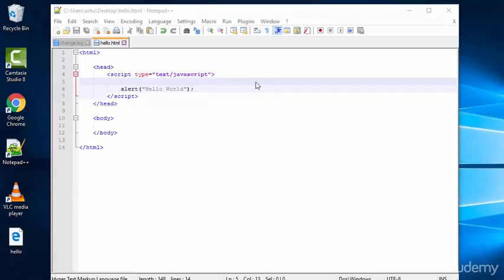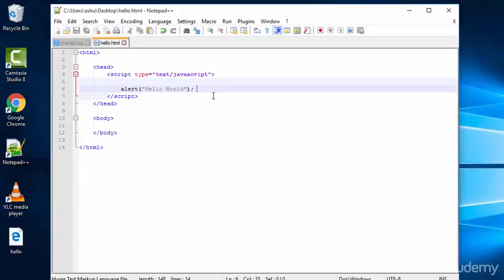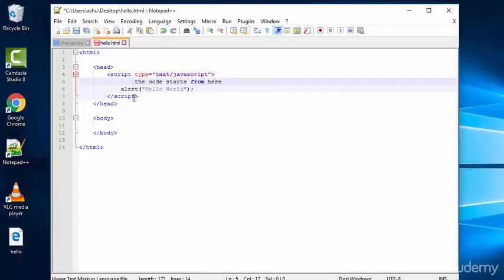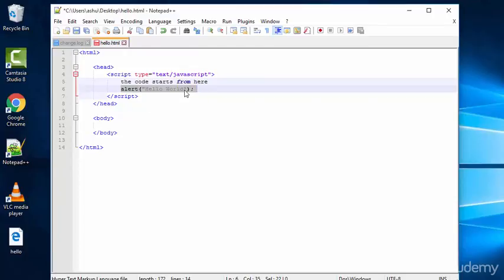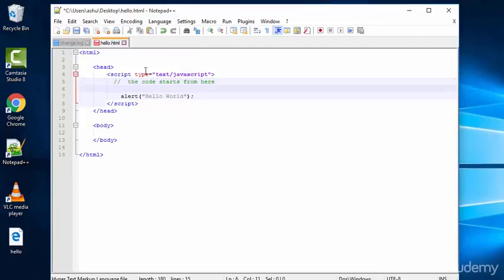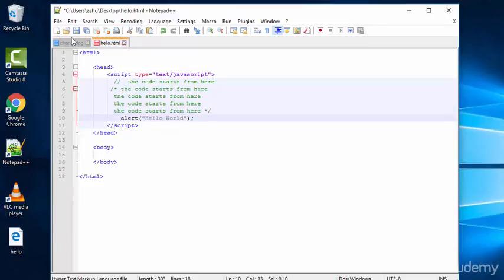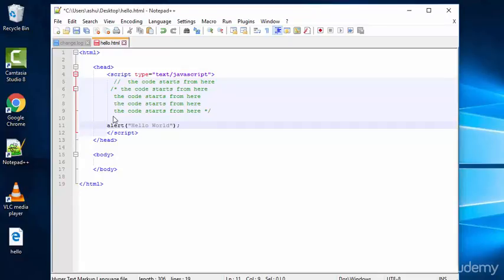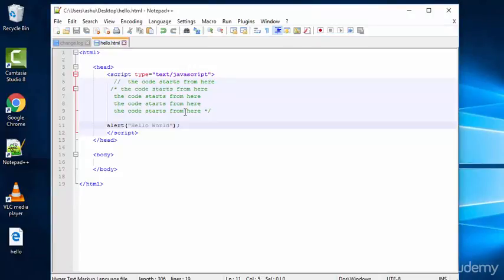Basic Javascript Part 2 - Comments, Statements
This Video concludes the syntax to create comment and statements in javascript.